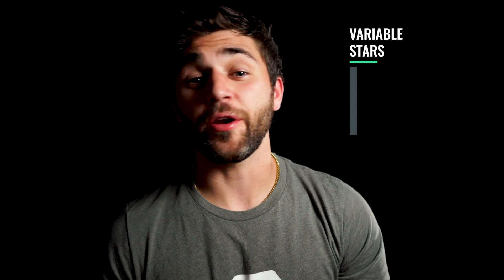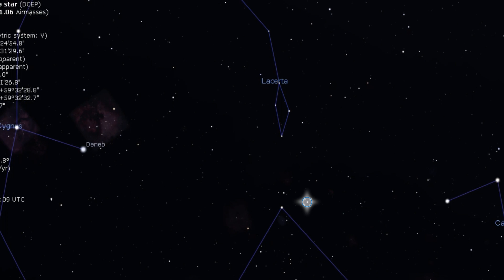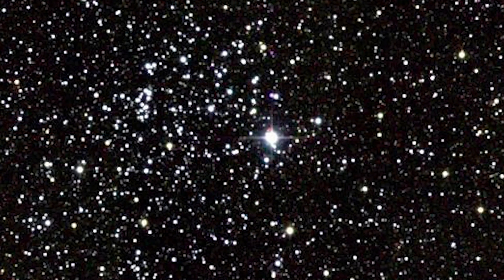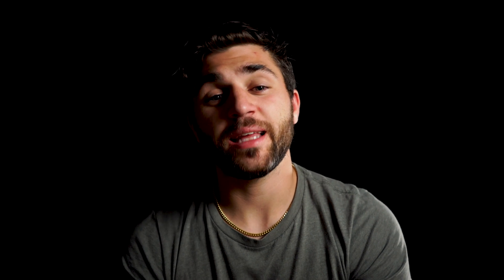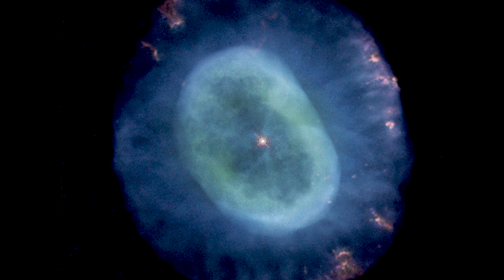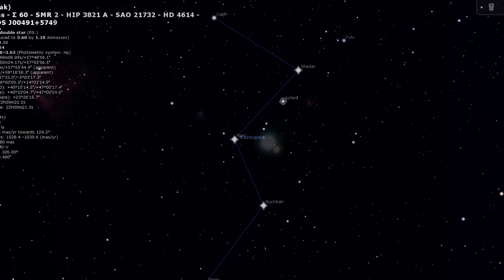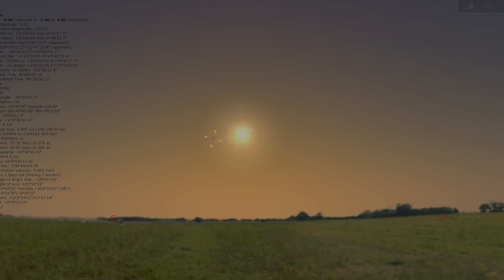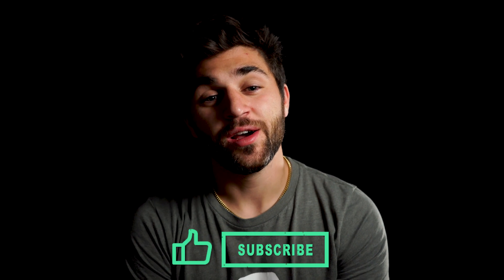What's in the Sky this Month? | October 2021 | High Point Scientific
In this video Teagan covers some of the beautiful celestial objects we can observe in the night sky for the month of October 2021.

Photo credits:
Greg Turgeon @gregturgeon_astro - Helix Nebula
Donald Waid - NGC 7662
TheSkyLive.com - Delta Cephei
NASA - M52